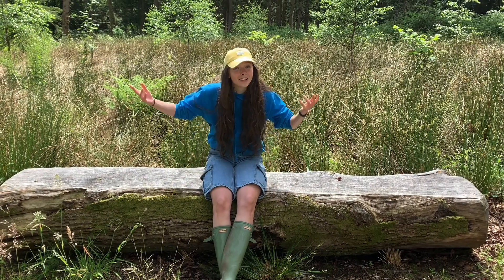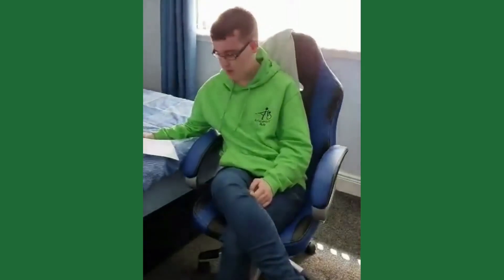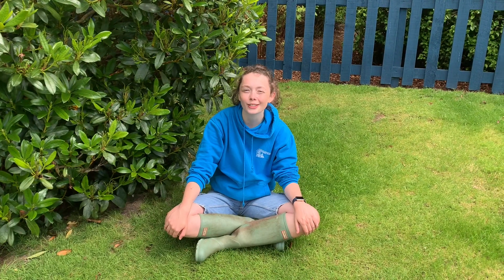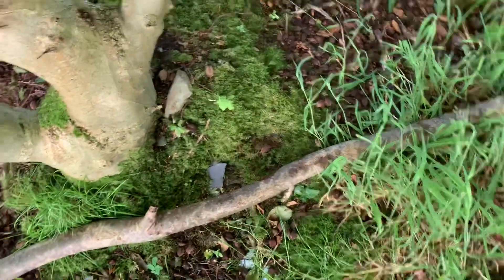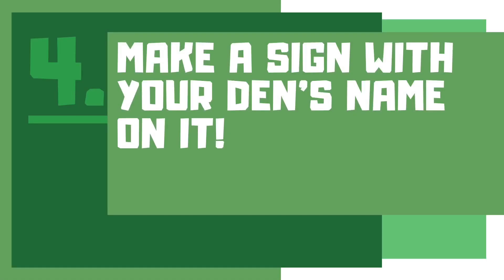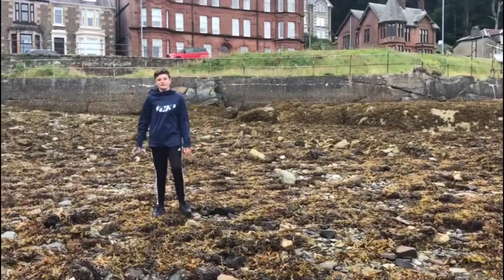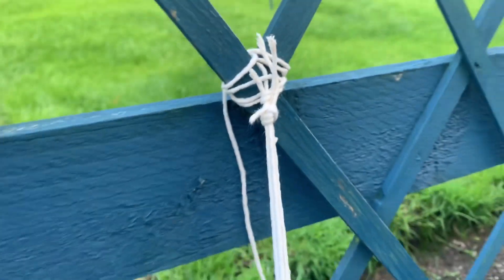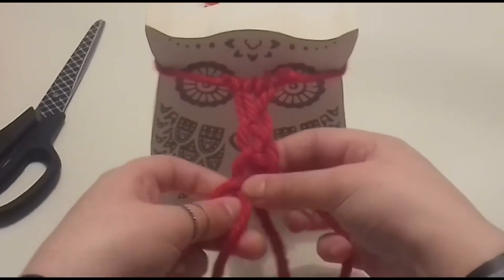DENS DAYS 2020 - Episode One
DENS DAYS 2020

This time of year, we are usually out a Mount Stuart for two weeks of den building! Even though we can't be out there together, doesn't mean we should miss out on all the fun!

This summer, we are challenging you to complete our FIFTY IN FIVE challenge! We'll be giving you 10 tasks a week to complete for the next 5 weeks! Don't worry if you can't complete all 10 tasks within a week - some of them will last for the full summer!

Accept the challenge? Send us in some photos/videos to the Achievement Bute WhatsApp [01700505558] to be in with the chance of becoming the ULTIMATE DEN BUILDER!

Happy Den Building!!